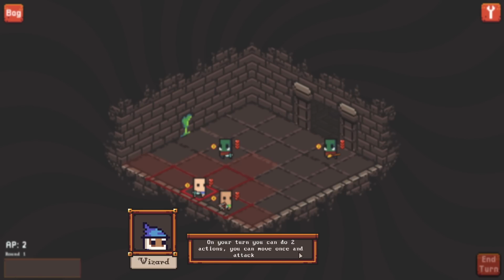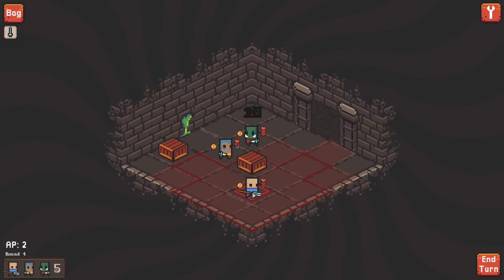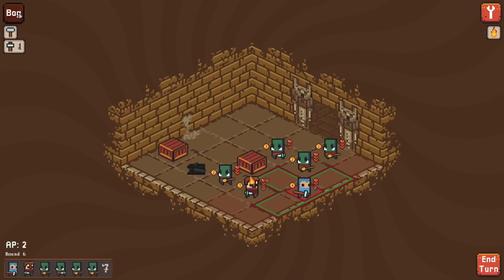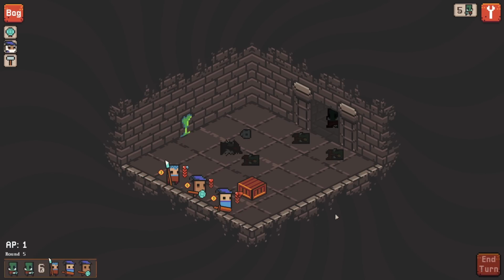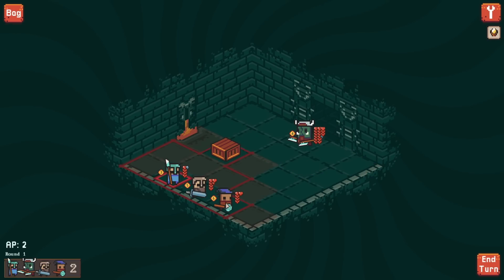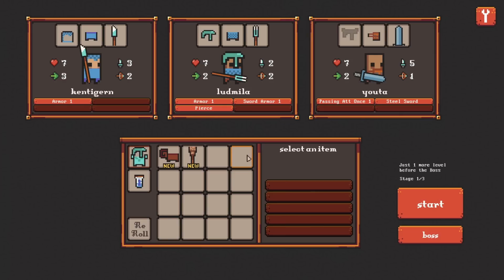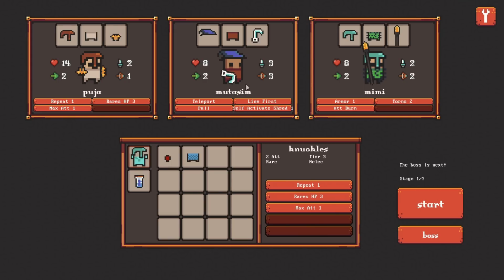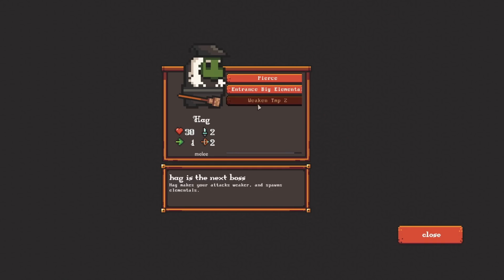One Good Turn Deserves Another | A Bit of Tactics (Turn Based Dungeon Crawler)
A Bit of Tactics is a classic dungeon crawler where we take on the role of some noble heroes and we work our way through a dungeon, clearing out one room of monsters before we move onto the next.

However there is a little bit of a twist because apparently we're not just dungeon crawling for the sake of it, we are, in fact, farming. The monsters are grown in the dungeon for their rare items and we, the heroes, act as farmers of sorts, defeating the monsters and 'farming' the loot!

And there's a lot of loot of all sorts of different types; swords, torches, hooks, armour, magical hats, special books, potions, there's a lot to pick up!

It's all turn based, which is lovely, so we have to be very careful with what we do with our heroes. If we leave them too vulnerable they could be surrounded by monsters and seriously injured, which is where the tactics come in.

At the end of each run of rooms is a Boss, but can we make it to the first Orc boss of the dungeon and then defeat them?

Your heart has a hole for tactics, fill it up.
A Bit of Tactics is a turn-based/grid-based strategy roguelite, primarily focused on skill-based gameplay. On each playthrough fight through a set of increasingly more challenging encounters and receive increasingly more valuable rewards such as new gear, spells and potions.
When strategy is the only language your enemy understands, you have no choice, but to get on their level

Tactics: Every encounter is a new puzzle for you to solve. Don't let your fighters die, if you don't want to restart.
Strategy: Choose proper gear for your fighters. The right combination is key.
200+ Loot: Helmets, armor, weapons, potions, scrolls and books. 6 tiers of items to collect.
100+ Enemies: Orcs, undead, vegetables, demons and more. All factions with their own roguelite campaign containing unique rule sets, fighters and bosses.
15+ Boss Fights: The real challenge or each run is the boss at the end. These will test whether you have mastered this game.